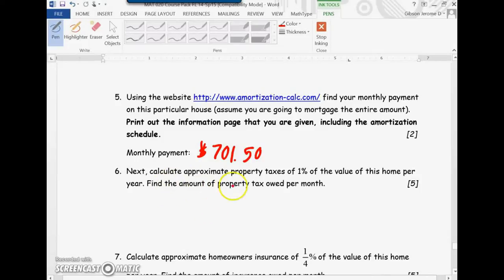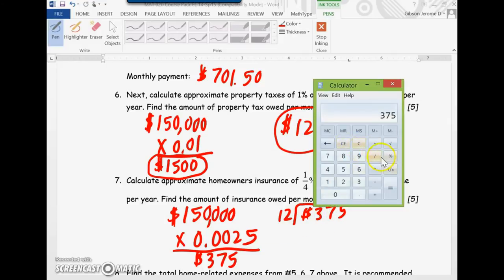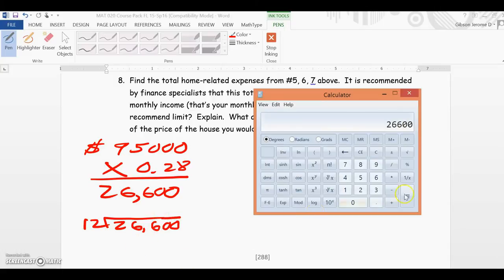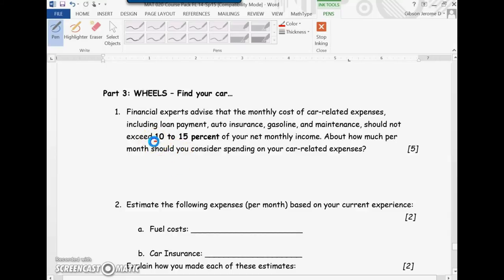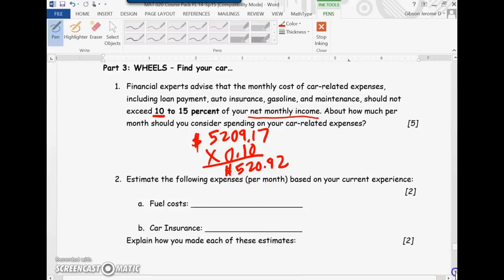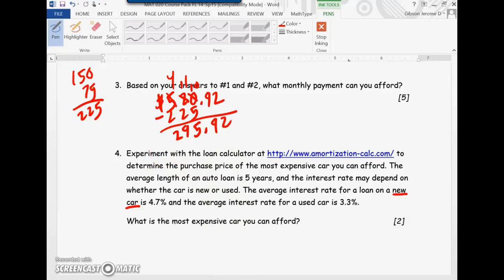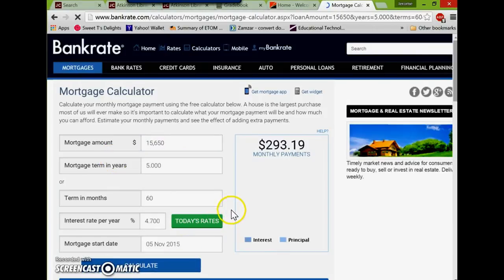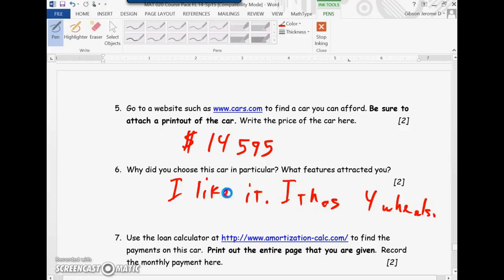MAT 020 Project video 2 of 3